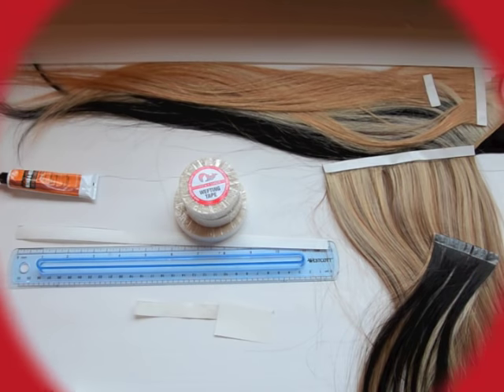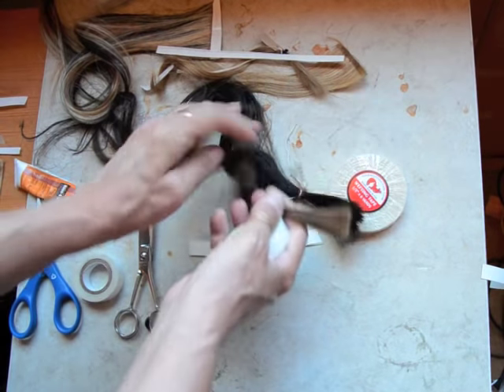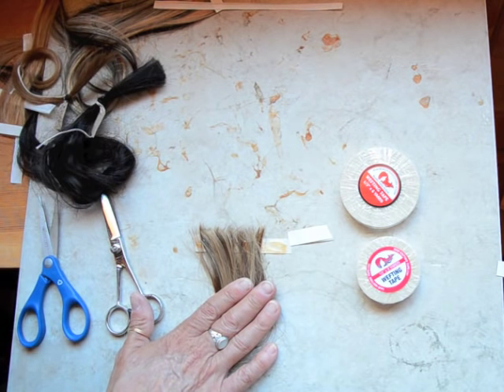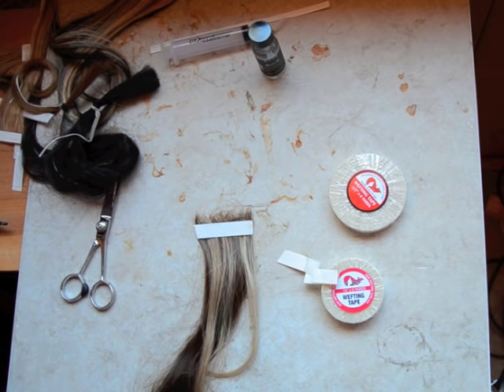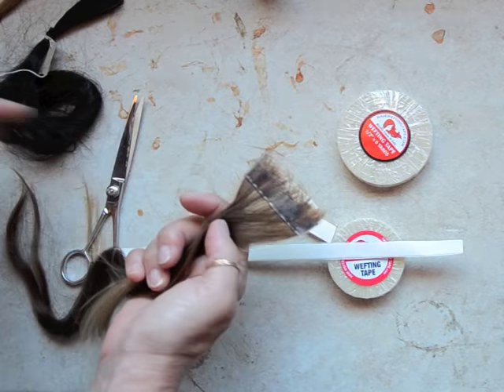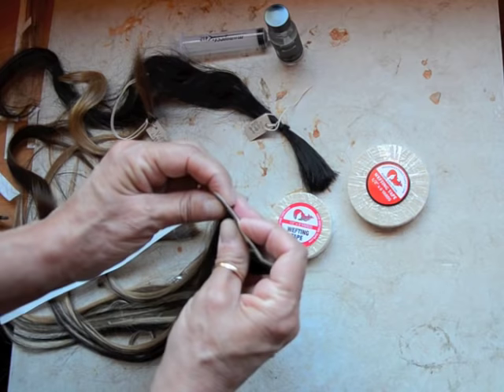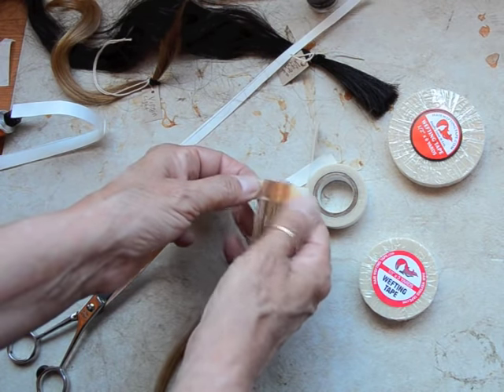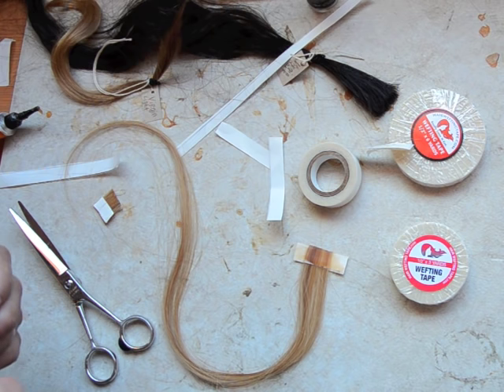MAKE YOUR OWN SINGLE SIDE TAPE HAIR EXTENSION AND SO MUCH MORE! By HairWeftingTape.com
SEAMLESS PRO-SINGLE SIDED TAPE -NEW NOW COMES ON A ROLL OR STRIPS

THIS VIDEO IS A How-to make a single side tape hair weft extension using our new seamless- pro triple stick hair wefting tape. This is an easy & quick way to make a hair extension using our single sided tape and hair wefting tape & Liquid gold glue.
You can buy all your supplies from Hairweftingtape.com